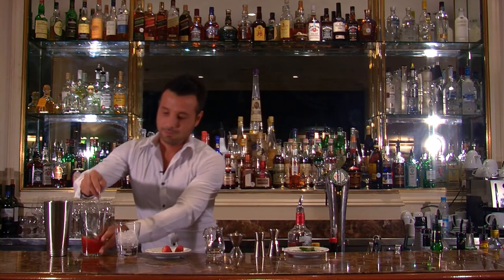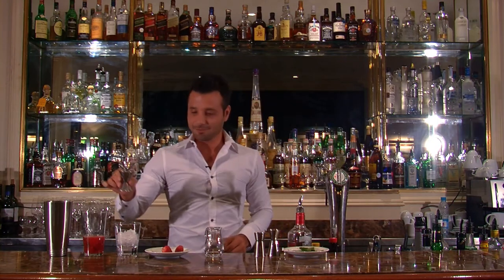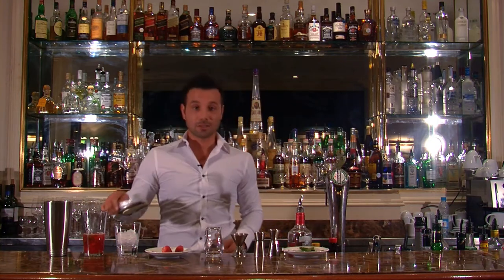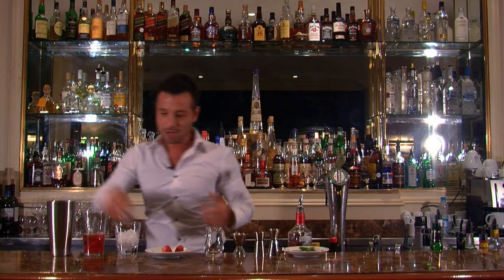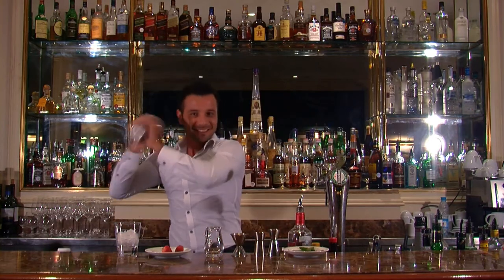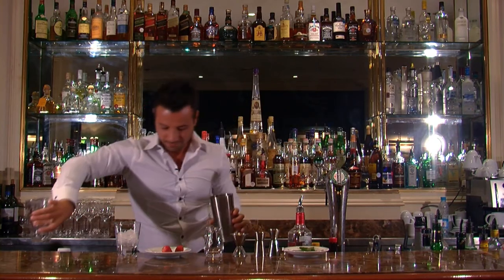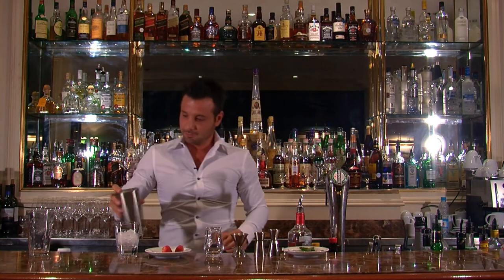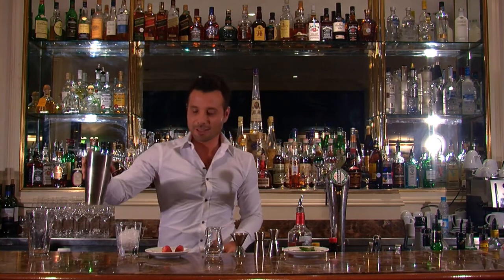Atilla Iskifoglu Strawberry City Cocktail